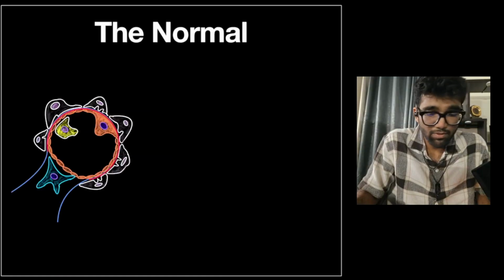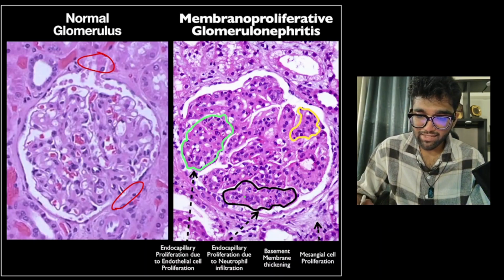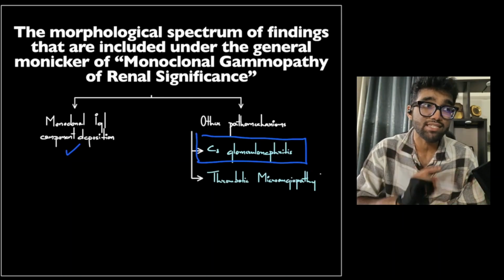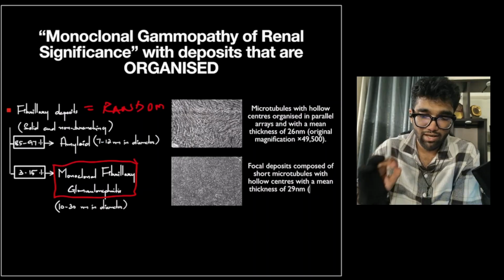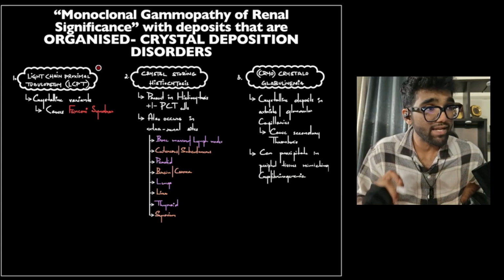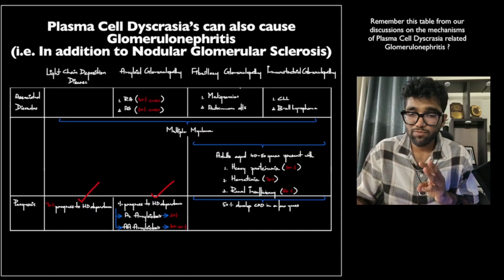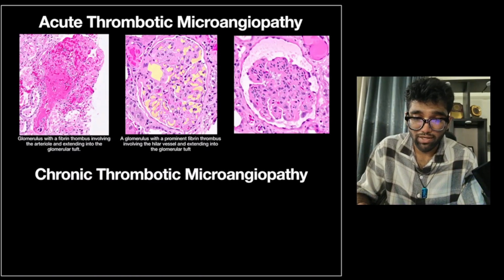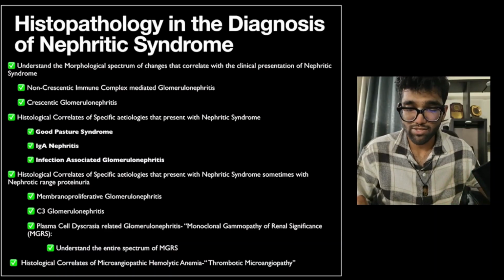Histology in the Diagnosis of Glomerulonephritis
Part 4.4- Approach to Peripheral Edema

Contents
0:00- Introduction
0:54- Contents
2:10- Membrano-proliferative Glomerulonephritis Histology
7:45- C3 Glomerulonephritis
10:50- Monoclonal Gammopathy of Renal Significance
27:40- MGRS- Clinical Correlation
30:21- Thrombotic Microangiopathy
39:05- Summary